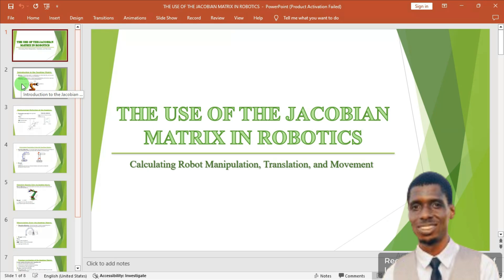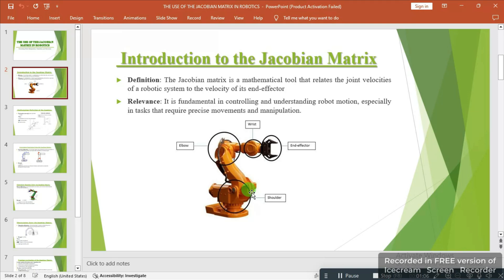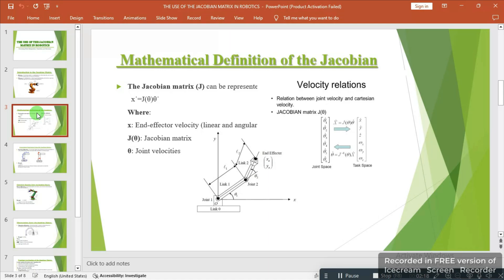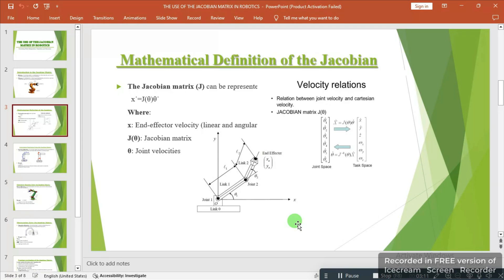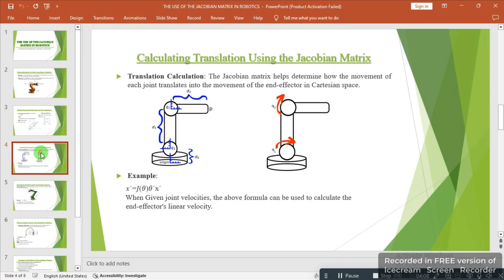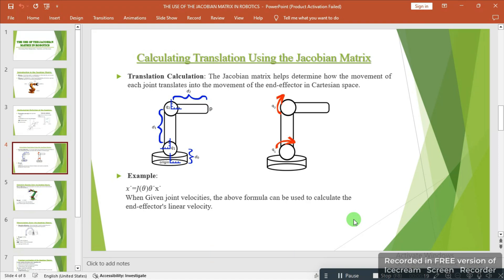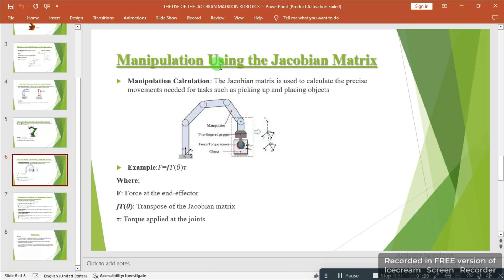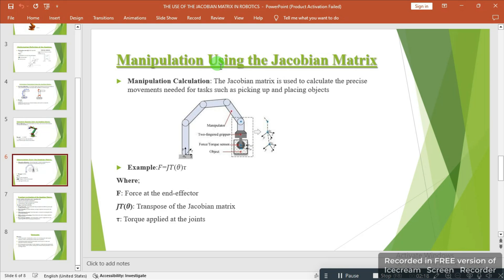Jacobian Matrix in Robotics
In this video, we explore the power of the Jacobian matrix in robot programming. The Jacobian matrix is an essential tool for dealing with complex kinematics and dynamics. It links the joint velocities of a robot to the linear and angular velocities of its end-effector. We'll dive into how this relationship is crucial for motion planning, control, and optimization. Whether you're a robotics enthusiast or a professional, understanding the Jacobian matrix will enhance your ability to design and control advanced robotic systems.